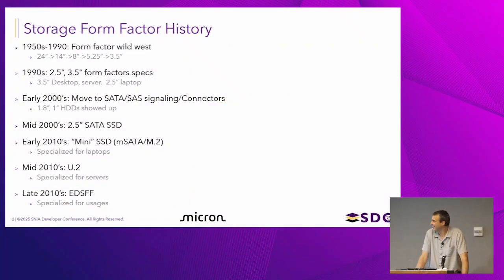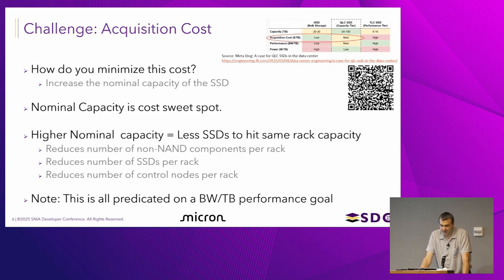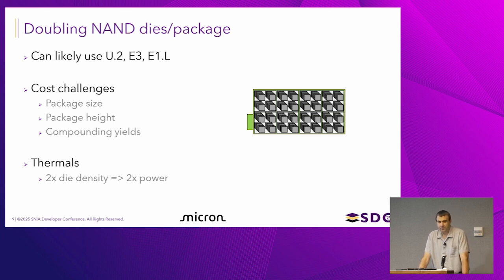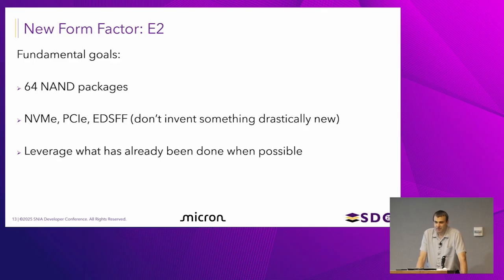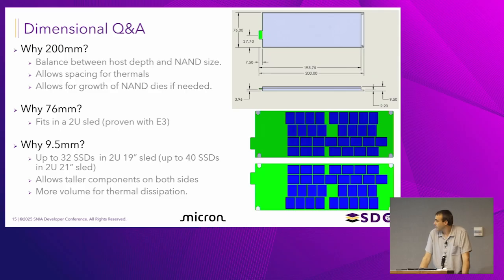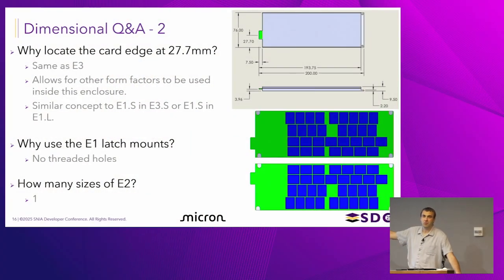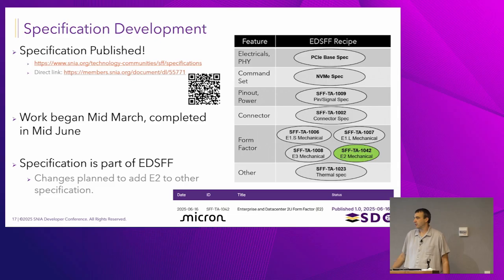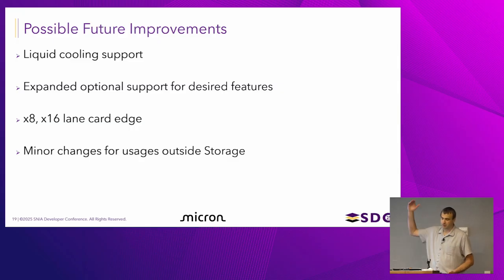SNIA SDC 2025 -Why Should We Have Yet Another Enterprise & Datacenter Standard Form Factor for SSDs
Since the Enterprise and Datacenter Standard Form Factor (EDSFF) was created, the biggest complaint about EDSFF has been that there are too many form factors. While this was by design, EDSFF still has more form factors than what was supported previously in Enterprise and Datacenter application. So introducing E2 as a new EDSFF form factor in the market is obviously going to get a lot of scrutiny. The goal of this presentation is to discuss the motivation behind creating the EDSFF E2 form factor, why existing form factors could not meet this need, why the EDSFF E2 form factor ended up with the specific dimensions, and what do future applications look like.

Motivation behind creating the EDSFF E2 form factor Why existing form factors could not meet this need Why the EDSFF E2 form factor ended up with the specific dimensions.
Presented by Anthony Constantine, Micron Technology